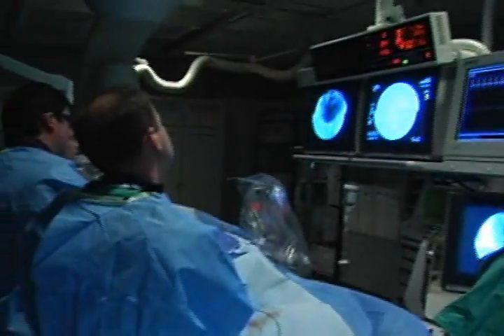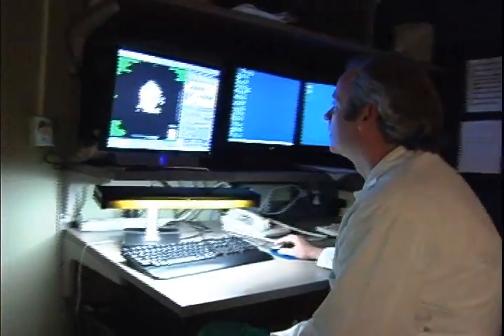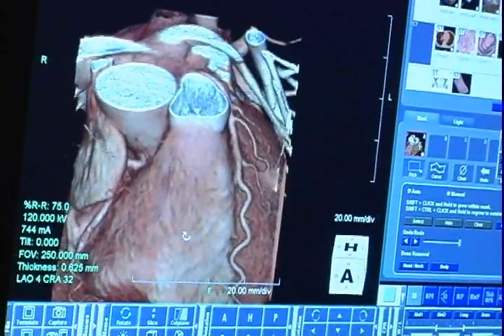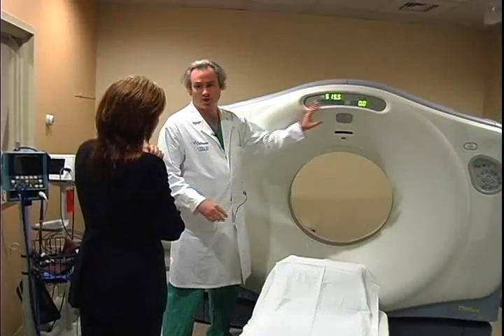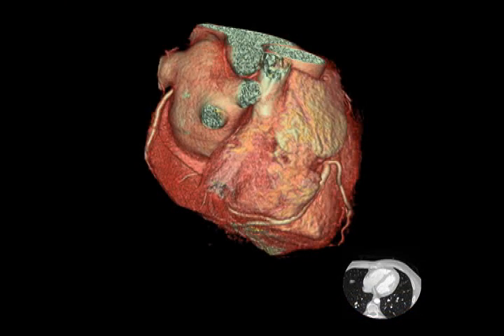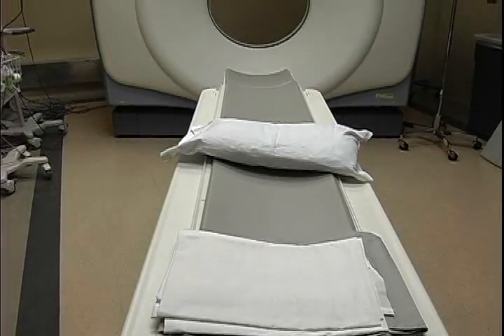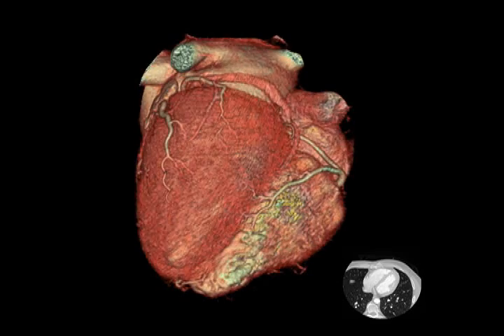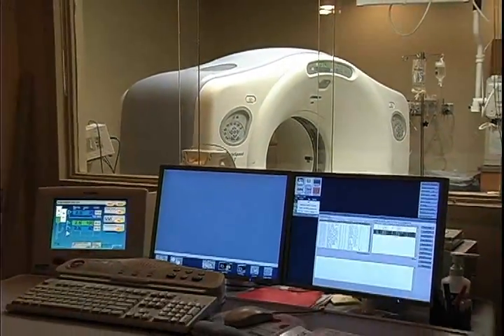64 Slice CT Scan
Ochsner's 64 Slice Computed Tomography scan helps physicians diagnose and pinpoint heart attacks and strokes. Unlike an angiogram, the 64 slice CT Scan is non-invasive.

Ochsner Health System based out of New Orleans, Louisiana, has designed an exclusive YouTube channel to share videos highlighting our community and healthcare activities in the region.